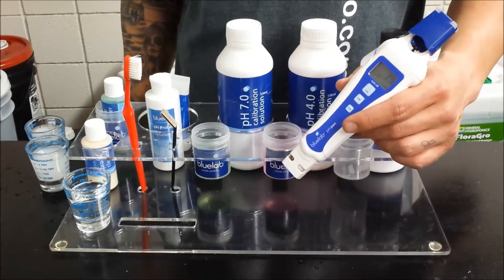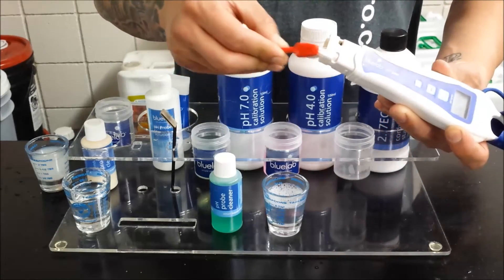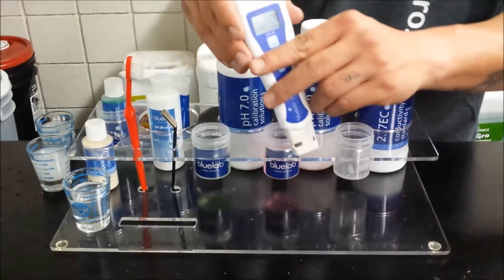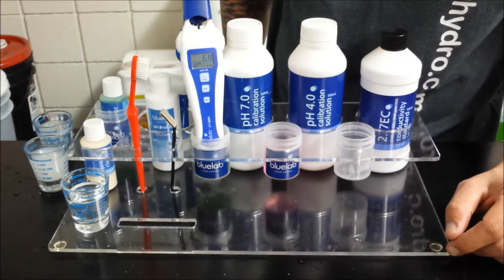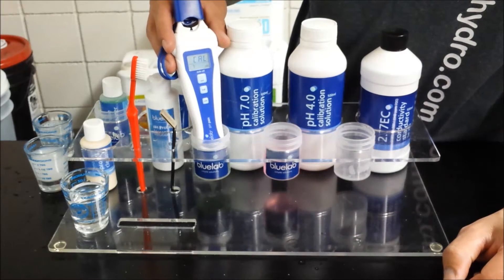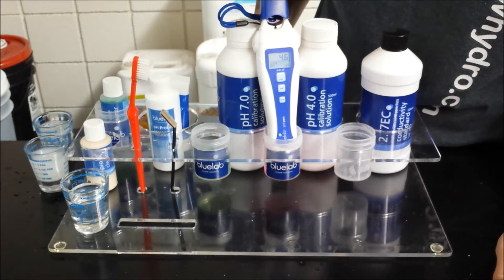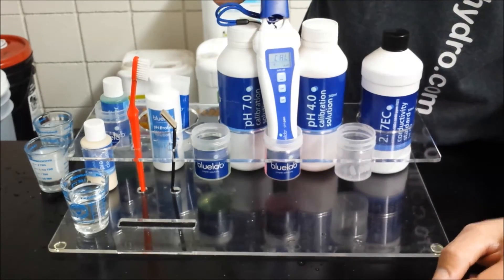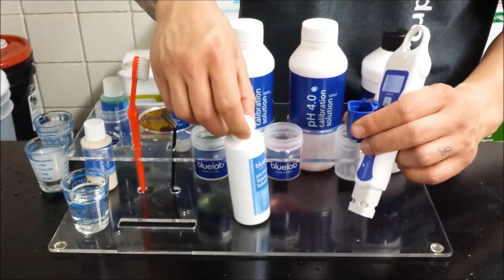Bluelab PH Pen Calibration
The proper way to clean and calibrate your Bluelab pH Pen, done by a Bluelab Certified store.